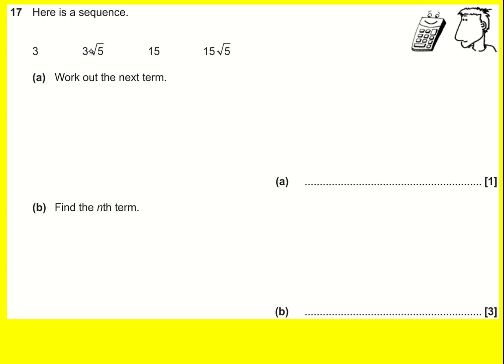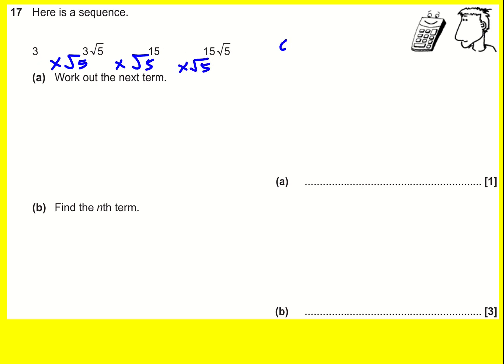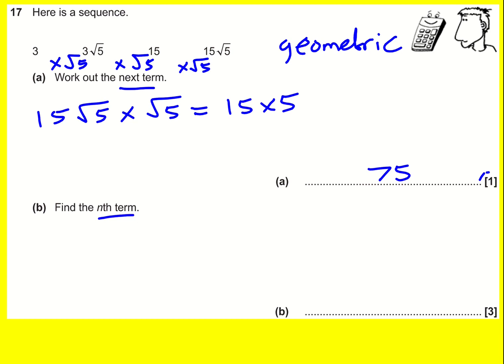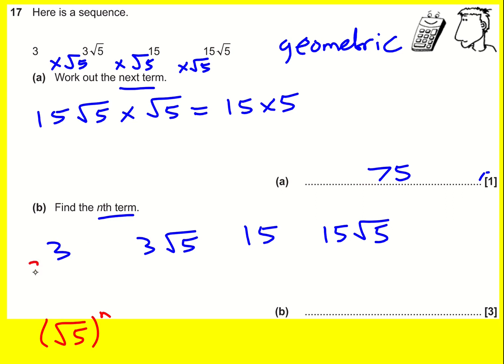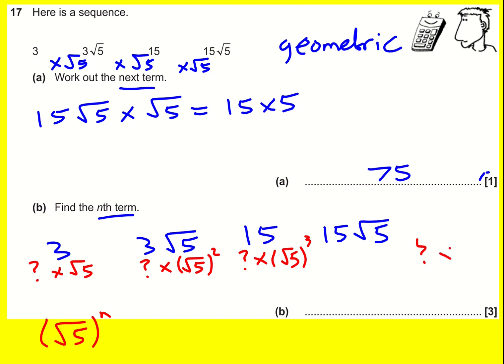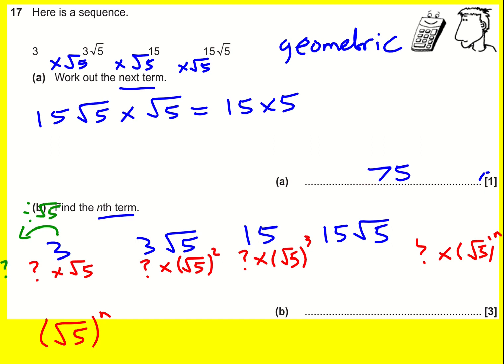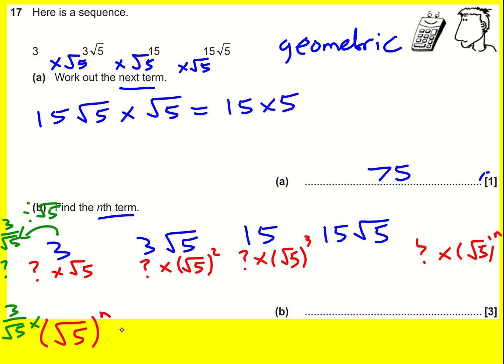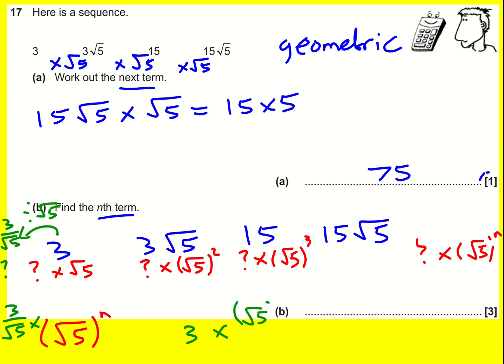GCSE OCR Nov 2020 6H q17 geometric sequences (Maths: higher tier past paper)